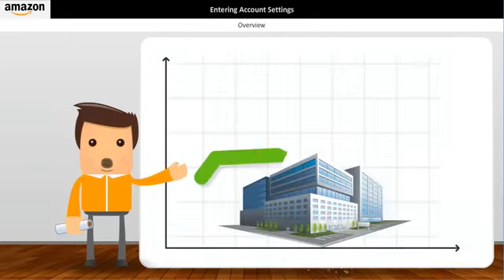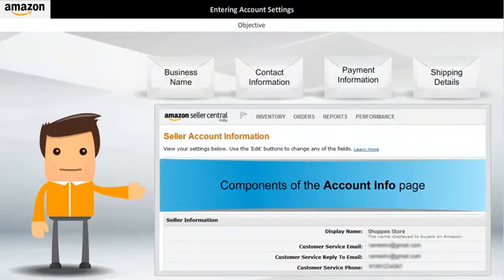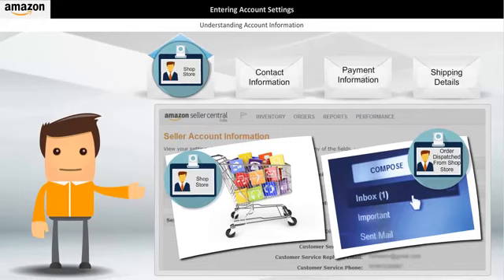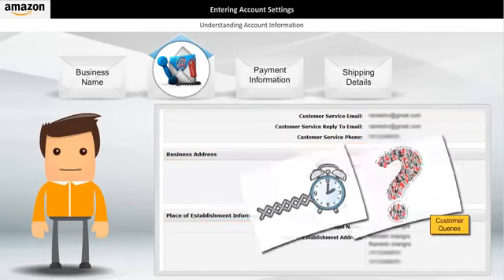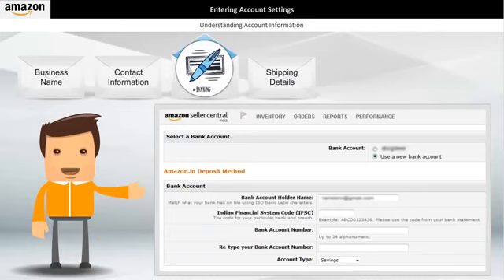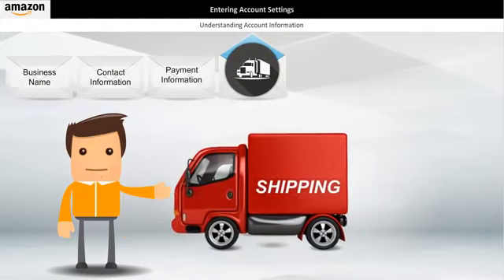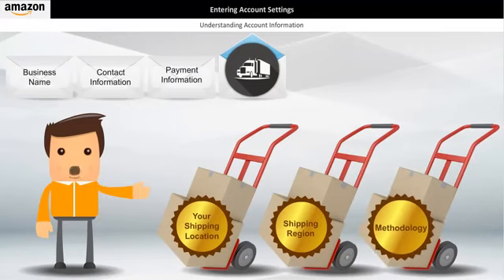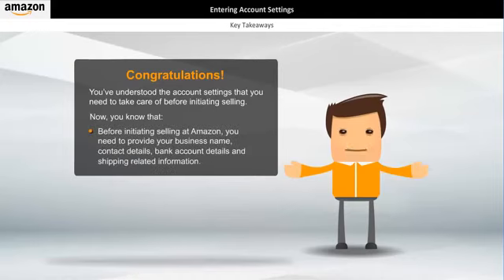amazon service provider network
how to sell a product on amazon for beginners,
how to find products to sell on amazon helium 10,
how to sell on amazon 2021,
how to sell on amazon 2022,
how to sell on amazon 2022 pdf,
how to sell on amazon 3rd party